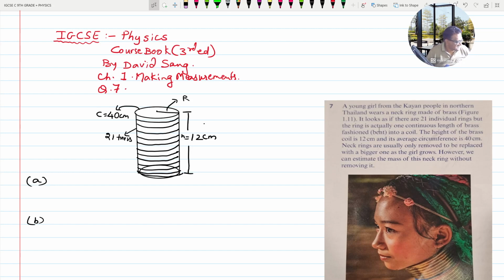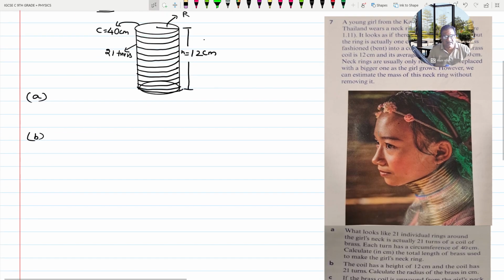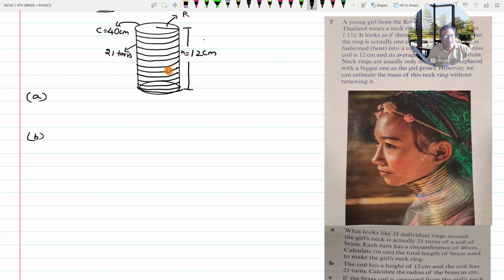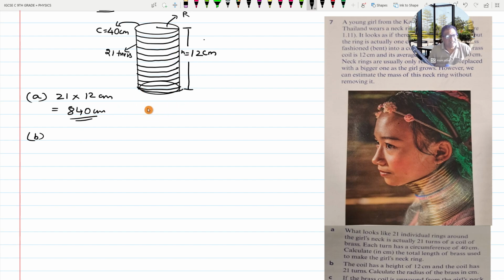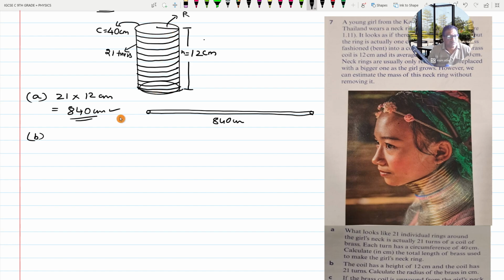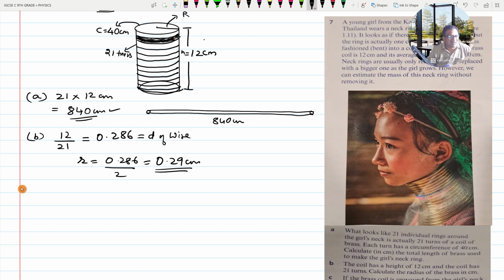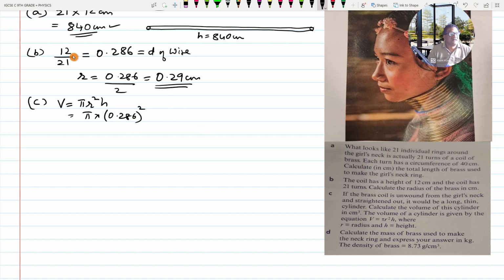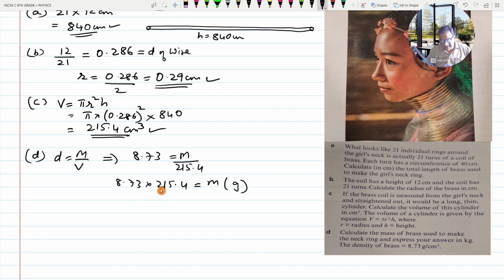CAMBRIDGE IGCSE PHYSICS | DAVID SANG 3RD ED CB|CH.1 Q.7 SOLVED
In this video i have explained how to solve Q.7 of Ch.1 from Coursebook by David Sang 3rd edition